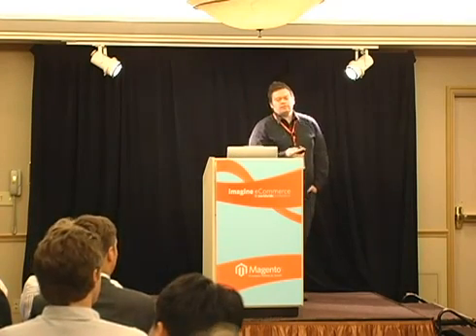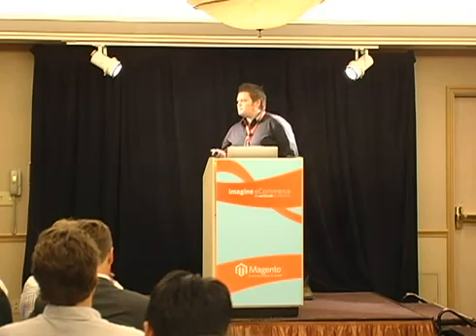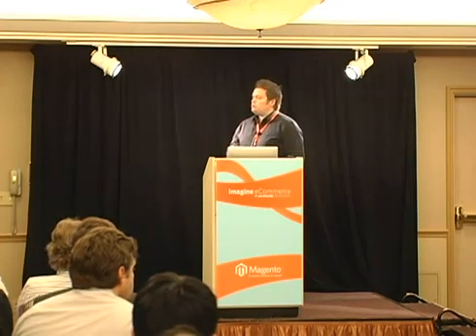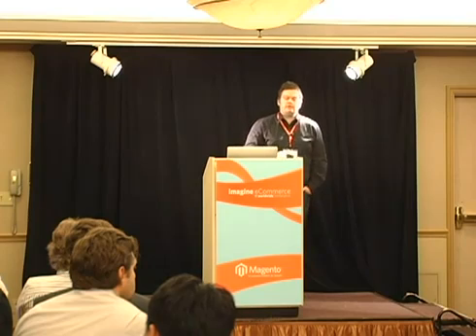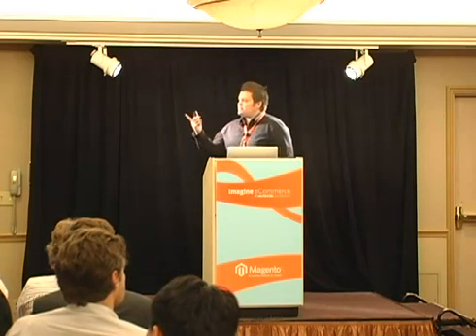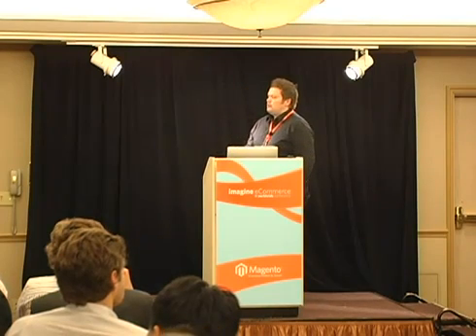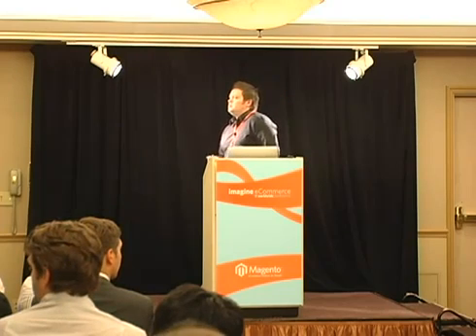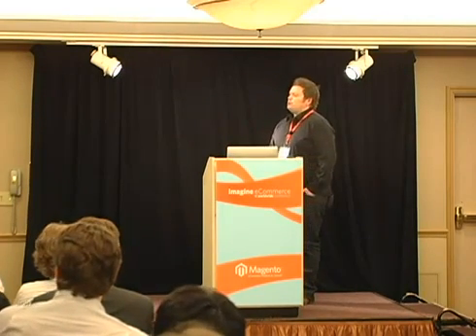Alistair Stead - Magento's Imagine Conference 2011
Unit Testing with Magento